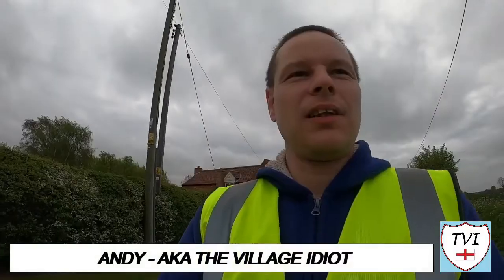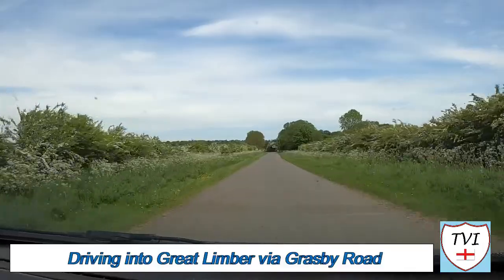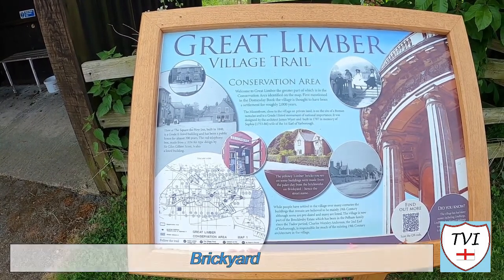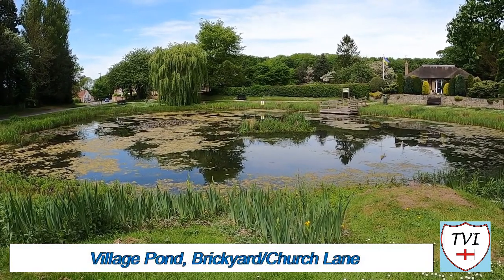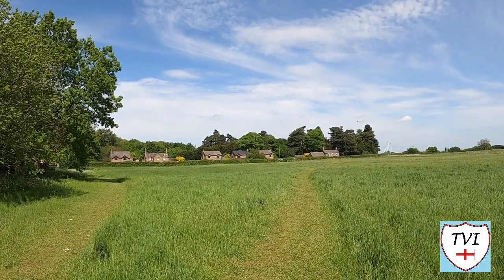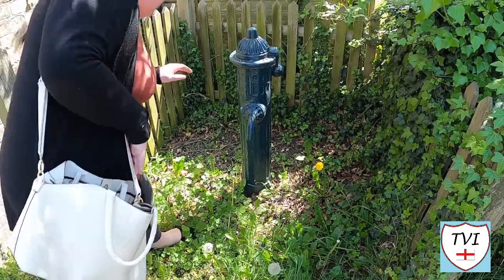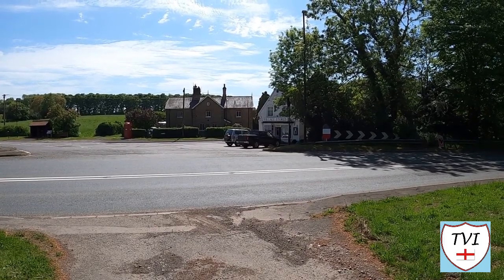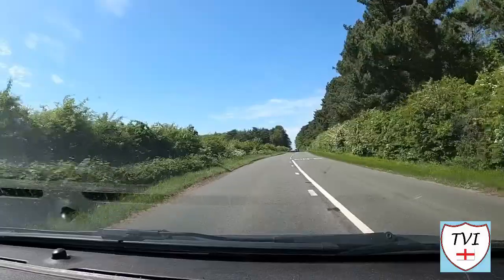GREAT LIMBER: West Lindsey Parish #52 of 128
Today we’re looking at a village associated with the Brocklesby Estate, and with the Earl of Yarborough that’s sometimes known as Limber Magna. It’s also sometimes referred to as just Limber. That’s because as well as the main village, there’s also Little Limber, which is not within its parish boundaries. Much of the village is part of a Conservation Area

There’s a huge pond in the centre, and many houses are made from a pale yellow coloured brick. The bricks came from a former brickyard. Opposite the pond is the Old Priests House – a thatched property, which was only rethatched last year. Grade II listed, it’s the oldest surviving secular building in the village

The lychgate to the churchyard was built in 1912 in memory of local man John Maunsell-Richardson, an MP and steeplechase jockey who won two Grand Nationals as a rider in the 1870s. At the end of the church yard we have a scheduled monument. In the 12th century, the Knights Templar held a manor here which they let to secular tenants

Off the High Street is a permissive footpath which runs through a wood. I was originally going to use it, but you can’t any more as the Brocklesby Estate have closed it thanks to anti-social behaviour. It runs to the gigantic Brocklesby Mausoleum. It commemorates Sophia Aufrere, the wife of the 1st Earl of Yarborough, who died in 1786. The mausoleum stands on a Roman tumulus.

Pretty village this, and one you might recognise from the parish noticeboard a few weeks ago. It’s great to be in GREAT LIMBER.

Join me as I try to visit every single parish in the district of West Lindsey.  There are 128. Here's the FIFTY-SECOND one – Great Limber..